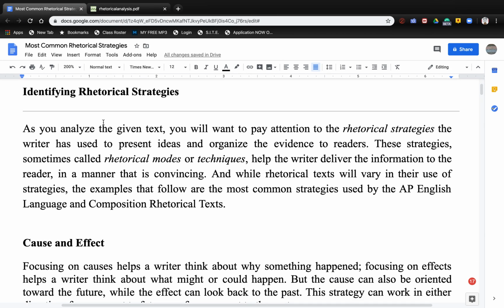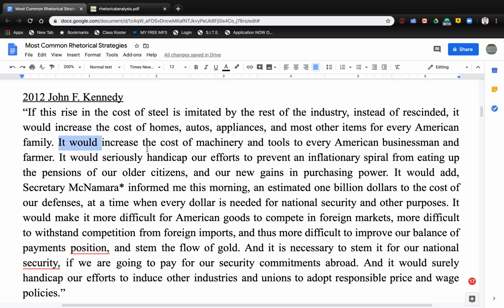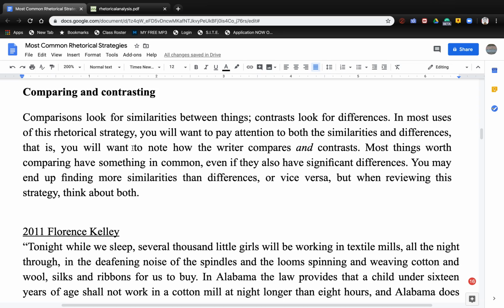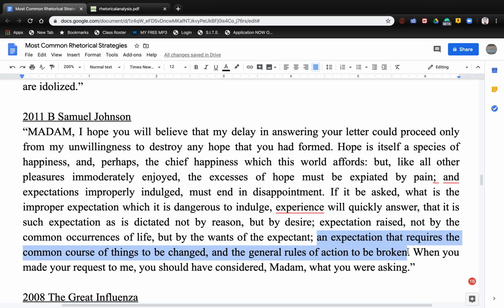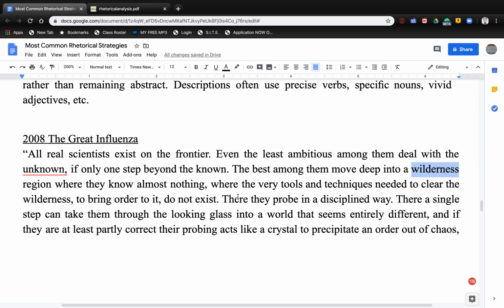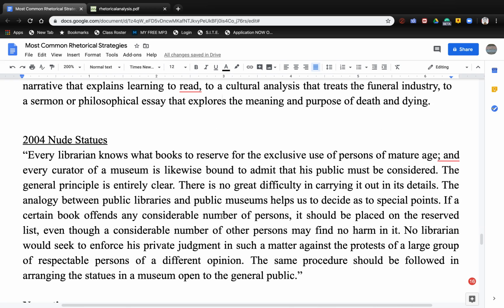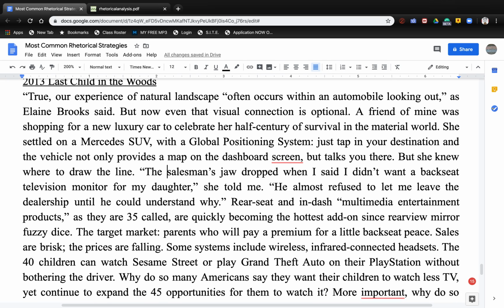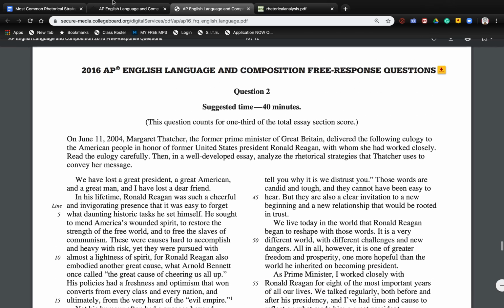Most Common Rhetorical Strategies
As you analyze the given text, you will want to pay attention to the rhetorical strategies the writer has used to present ideas and organize the evidence to readers. These strategies, sometimes called rhetorical modes or techniques, help the writer deliver the information to the reader, in a manner that is convincing. And while rhetorical texts will vary in their use of strategies, the examples that follow are the most common strategies used by the AP English Language and Composition Rhetorical Texts.